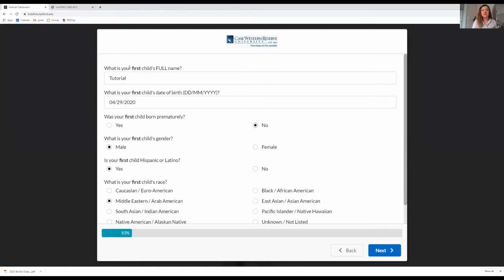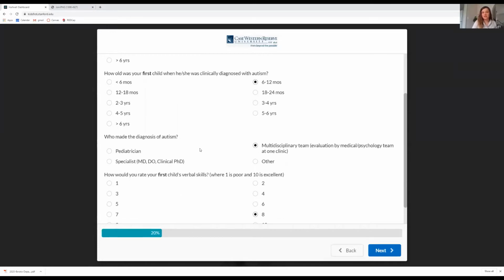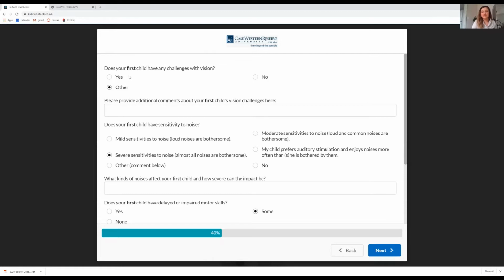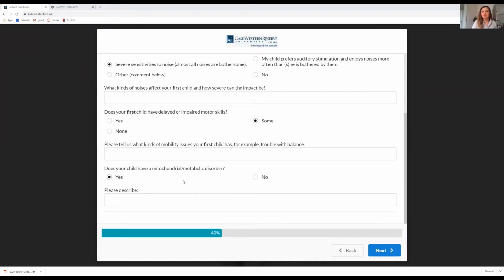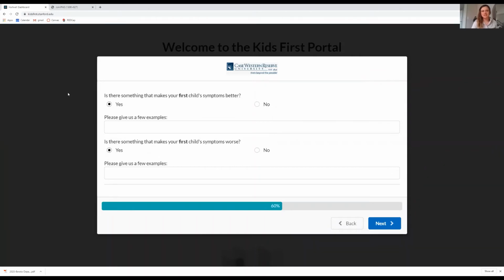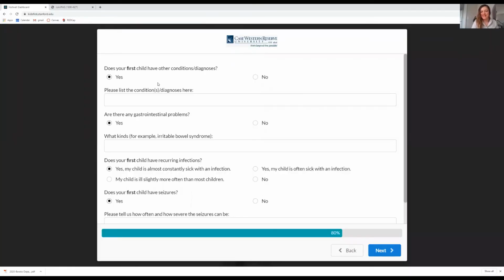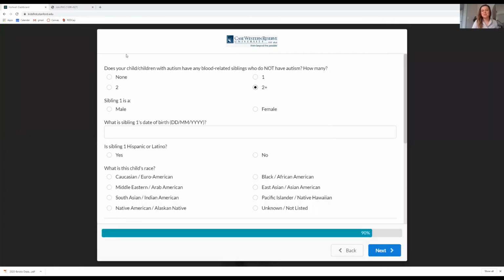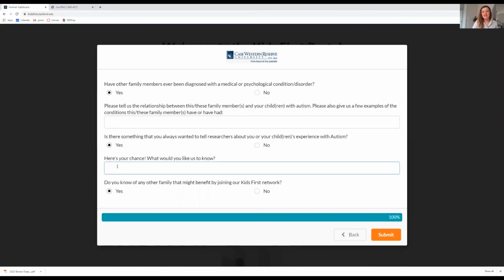KF Full Survey Tutorial Final